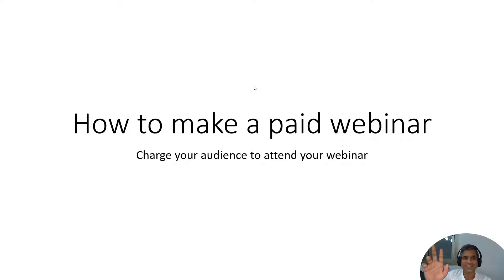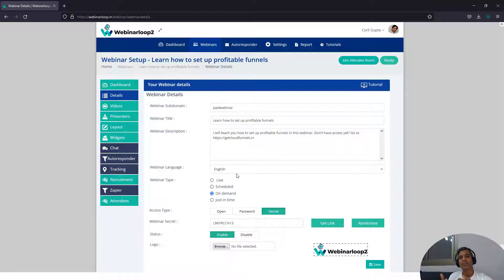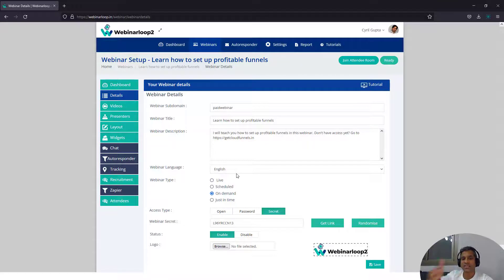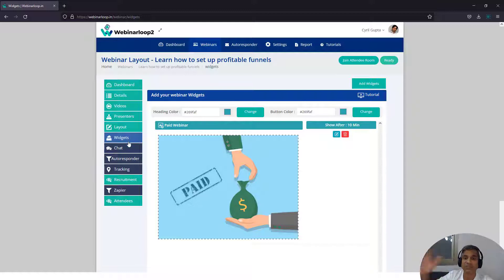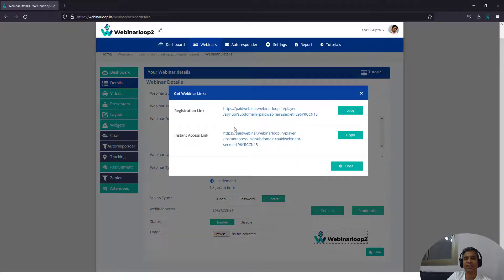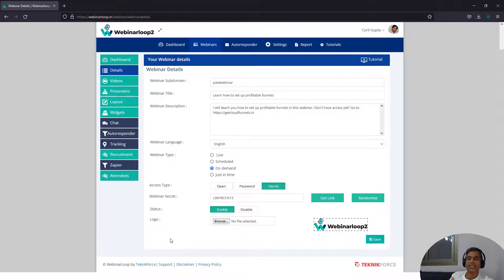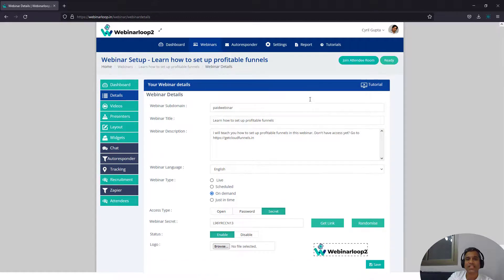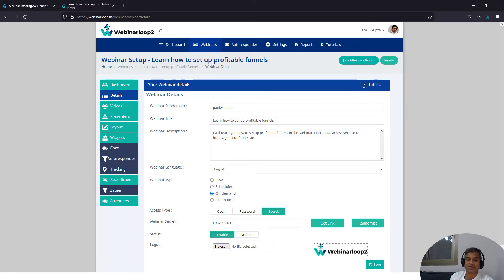How To Make A Paid Webinar Using Webinarloop- 4 Easy Steps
An enormous pool of content is now available for free.

Web users have come to expect all this. They can find advice and answers to fix almost any issue without spending a dime.

Which leads us to an important question: are people actually willing to pay for content?

The short answer is yes - if it’s worth it. And that includes webinars. High-value, exclusive webinars and training have a very real place in today’s economy. This post will detail how to create your own.

Most companies and individuals begin with free webinars. As with most of your content, it makes sense to start slowly and build up confidence.

Paid webinars are definitely an option, especially if you have rare knowledge or experience to share.

If you want to make killer webinars for your business and clients, you can opt for our marketing app called Webinarloop 2 which can run live, on-demand, scheduled and webinar replays with hands-free automation & breakthrough sales getting feature to increase your sales.